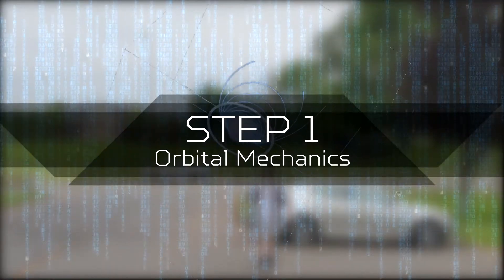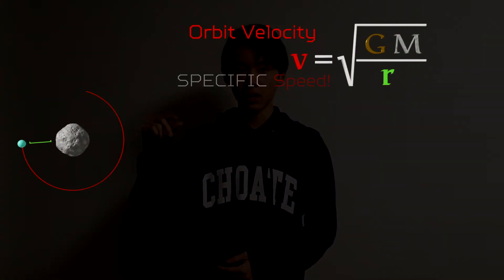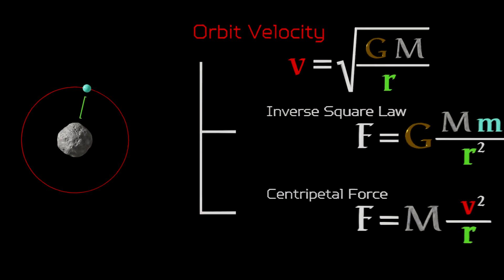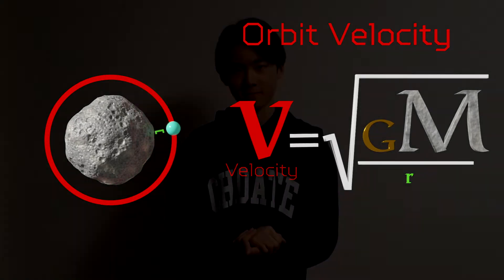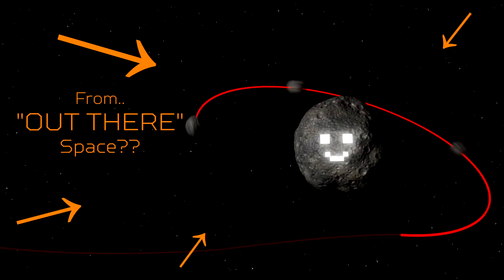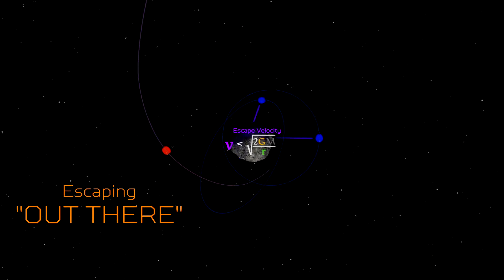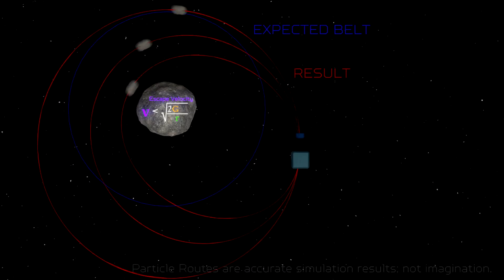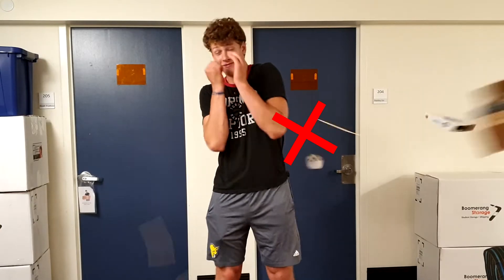Breakthrough Junior Challenge 2019 | Chariklo Belt Formation - A Simulation Study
The Centaur 10199 Chariklo is an asteroid the size of a big city, and it is the smallest known object to have belts/rings.

In this video, I will explain a possible way the belts might have formed, using computer simulations.

Contributors to the simulation study:
- J. Lee, "Asteroid Ring Formation through Collision-Induced 3-Dimensional Inelastic Particulate
- Andy Kim